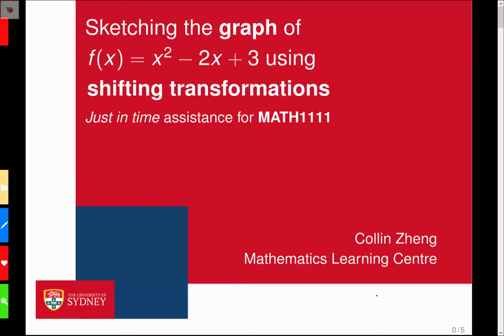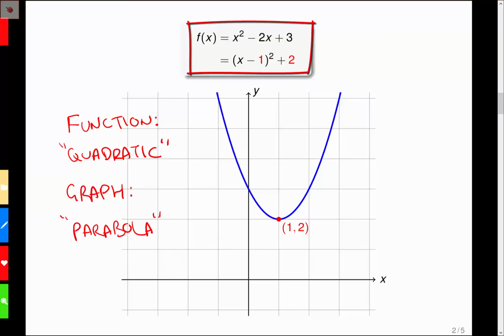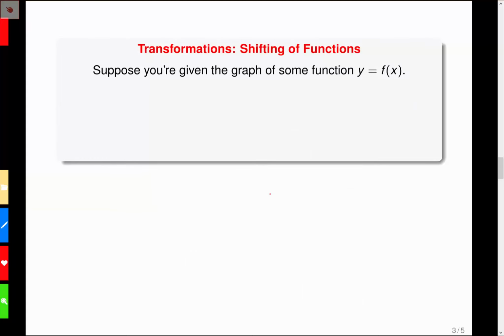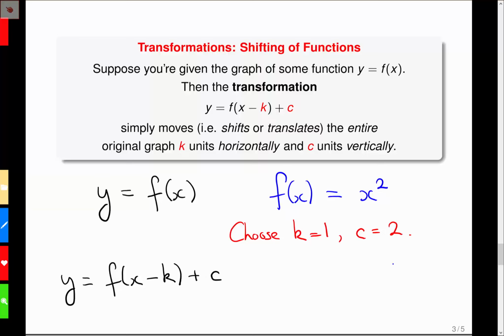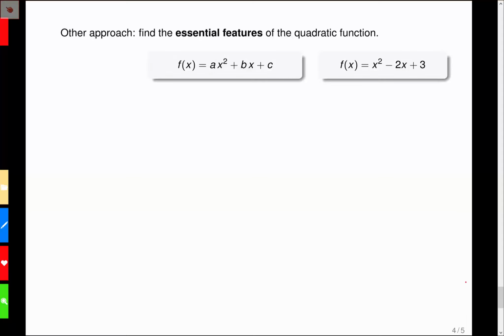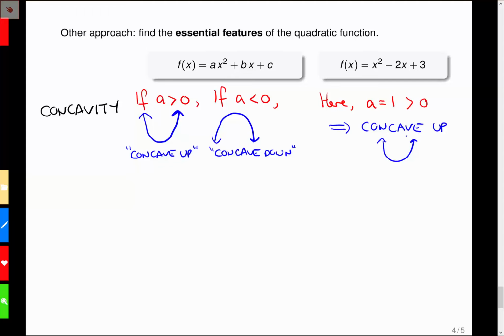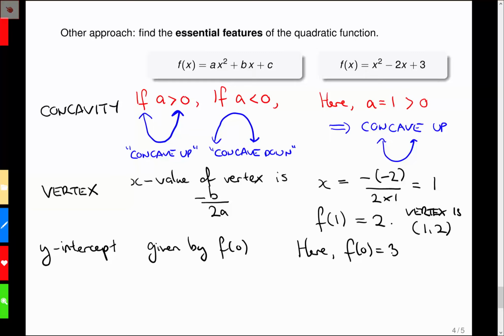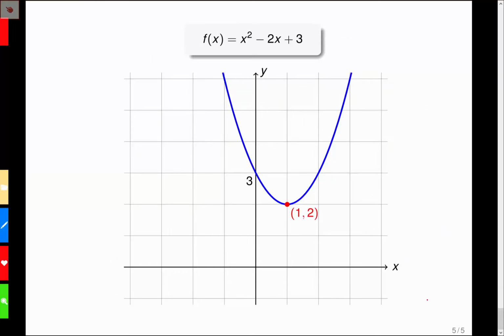Sketching quadratics using shifting transformations